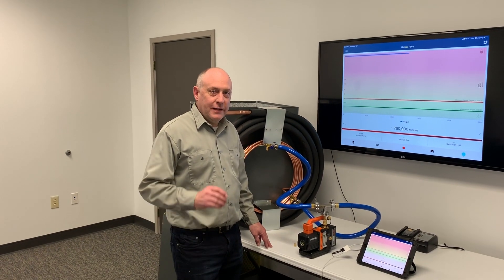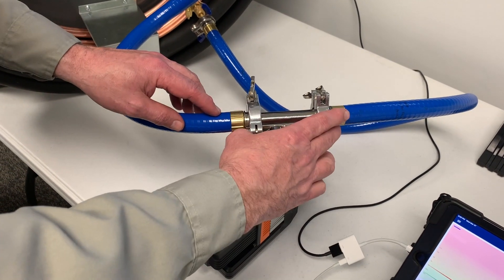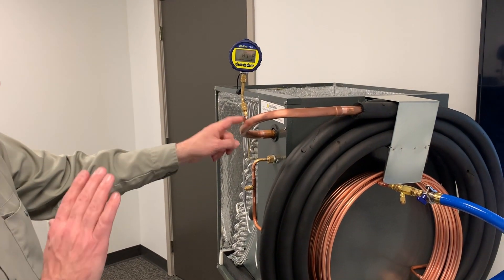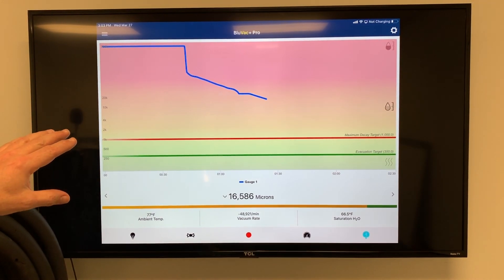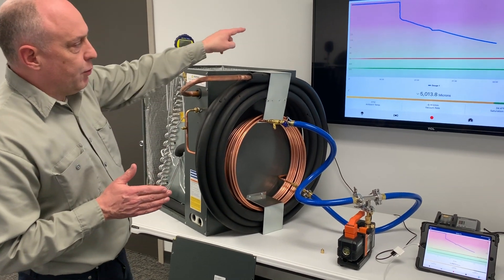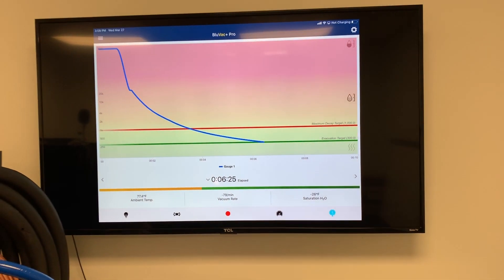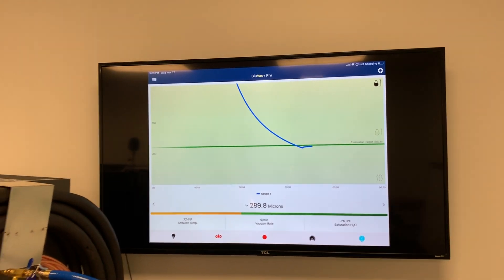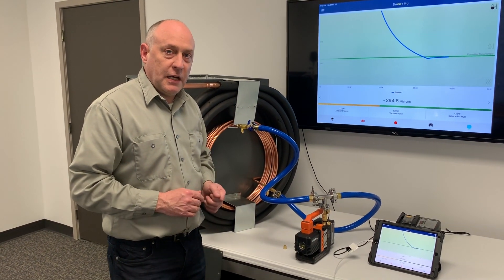NAVAC 2 CFM Pump Video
Evacuation of a 5-ton coil and 3/8" x 7'8" 50' line set with TruBlu and a 2 CFM NAVAC Battery pump.